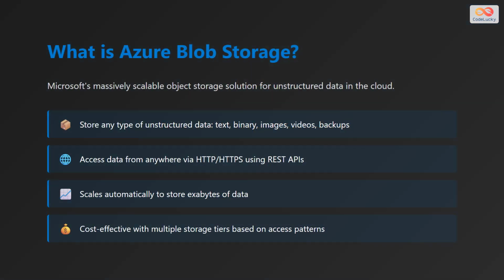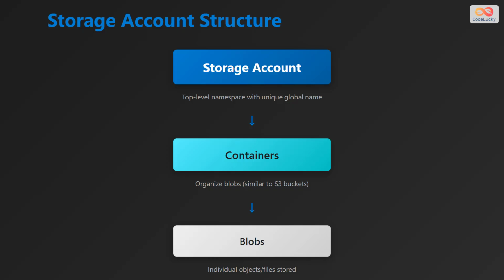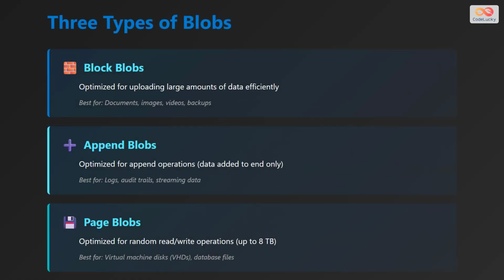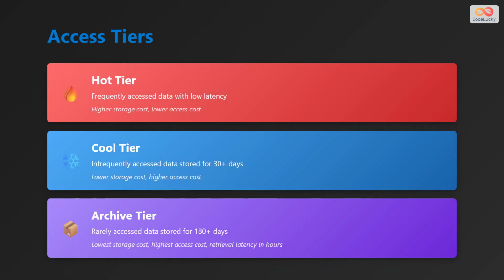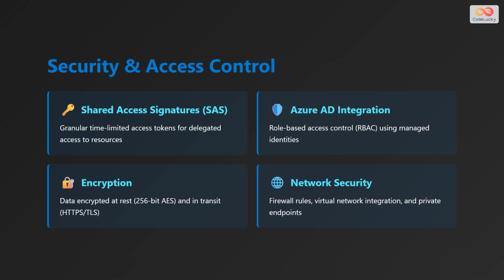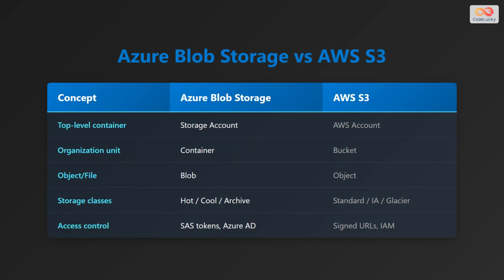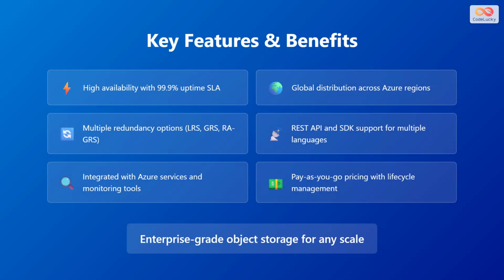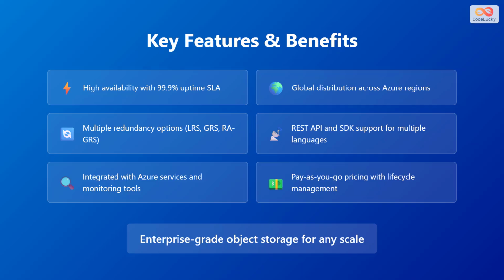Azure Blob Storage Tutorial: Object Storage Explained (AWS S3 Alternative)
☁️ Learn Azure Blob Storage - Microsoft's powerful object storage solution and the direct equivalent to AWS S3!

In this comprehensive tutorial, you'll master Azure Blob Storage from the ground up. Perfect for beginners and those transitioning from AWS to Azure! 🚀

📚 What You'll Learn:
✅ What is Azure Blob Storage and how it works
✅ Storage Account architecture and hierarchy
✅ Understanding Containers and Blobs
✅ Three types of Blobs: Block, Append, and Page
✅ Access Tiers: Hot, Cool, and Archive explained
✅ Security features and access control mechanisms
✅ Direct comparison with AWS S3
✅ Real-world use cases and applications
✅ Key features and enterprise benefits

💡 Whether you're building cloud applications, managing backups, or working with big data, Azure Blob Storage is an essential service to master. This tutorial breaks down complex concepts into easy-to-understand explanations.

🎯 Perfect for cloud engineers, developers, and IT professionals learning Microsoft Azure or migrating from AWS to Azure.

Chapters:
00:00 - Azure Blob Storage - Introduction
00:21 - What is Azure Blob Storage?
01:02 - Storage Account Structure
01:38 - Containers
02:16 - Three Types of Blobs
02:56 - Access Tiers
03:42 - Security and Access Control
04:29 - Azure Blob Storage vs AWS S3
05:16 - Common Use Cases
06:06 - Key Features and Benefits
07:03 - Outro